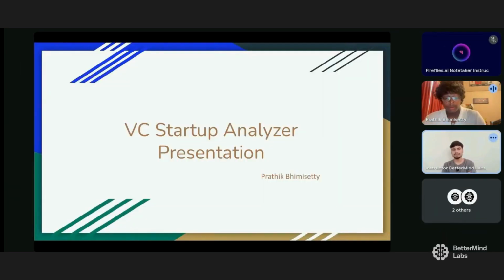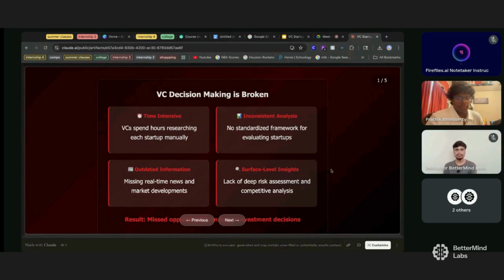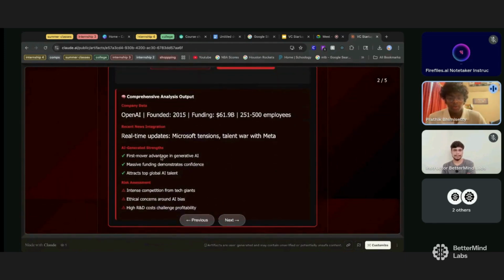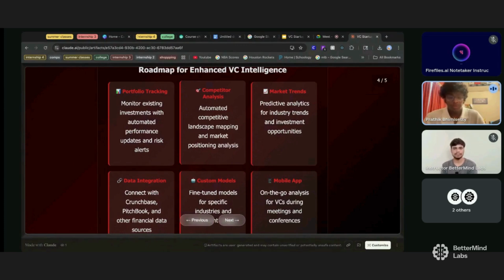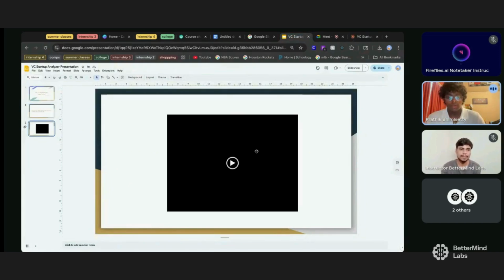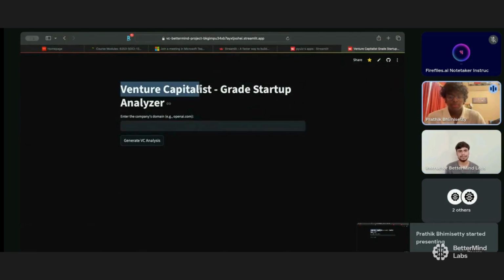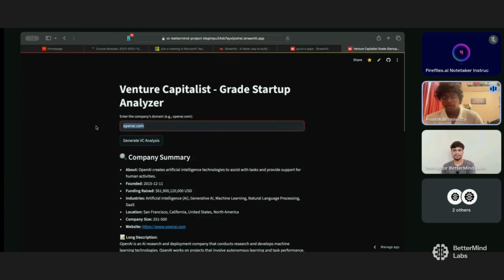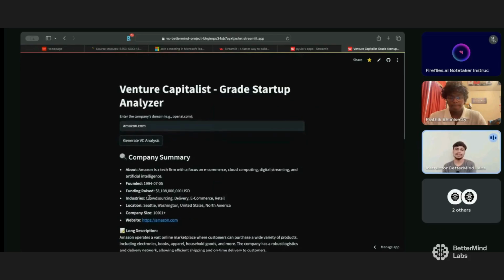Prathik Bhimishetty | VC Startup Analyzer | AI + Quant | BetterMind Labs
VC Startup Analyzer inputs a startup’s URL and gives insights on funding, leadership, news, and investment decisions. It helps VCs create structured startup evaluations.